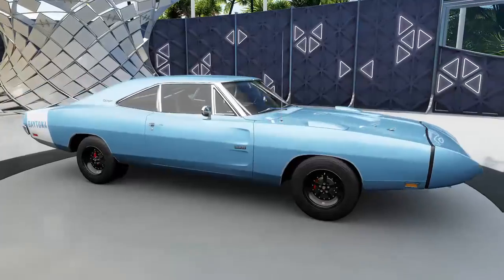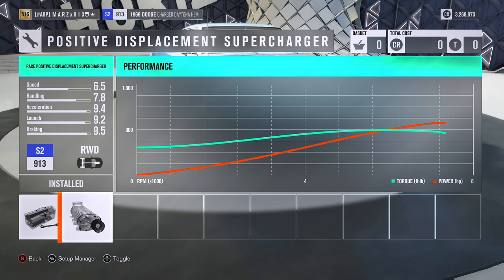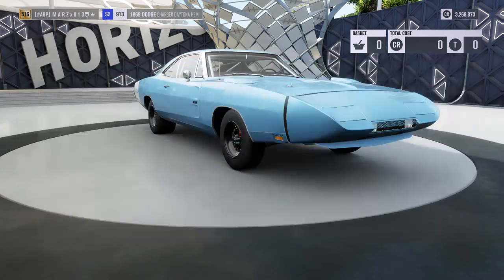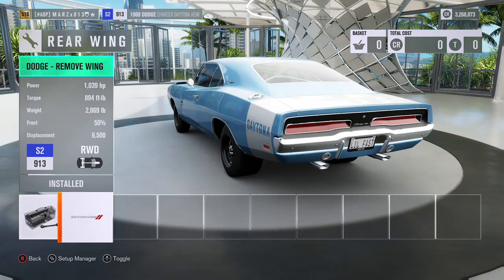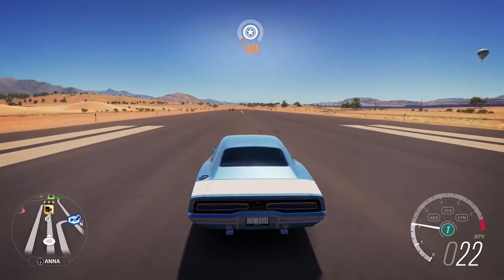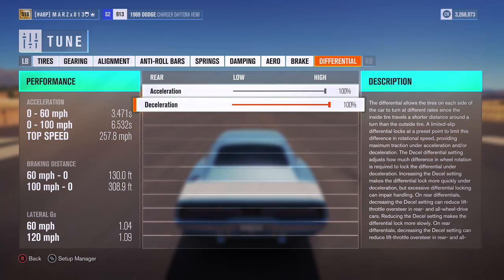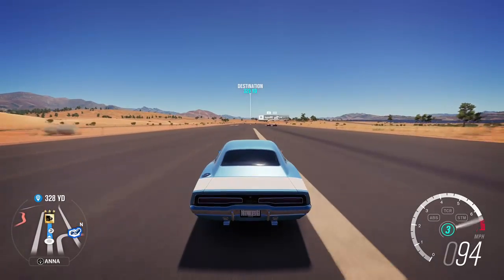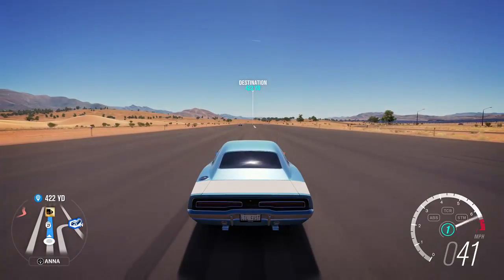How to tune a RWD quarter mile 1969 DODGE CHARGER DAYTONA HEMI *** MUST WATCH ***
Just a normal drag racing tuner helping the Forza community with drag racing builds . Thanks !!